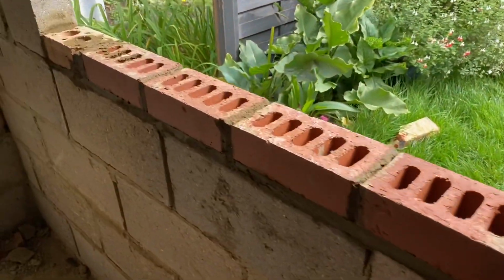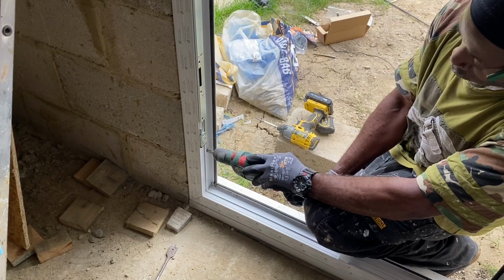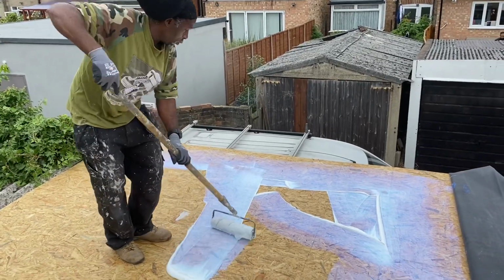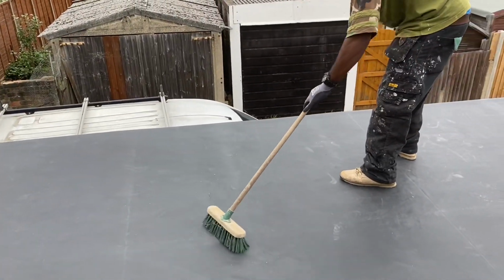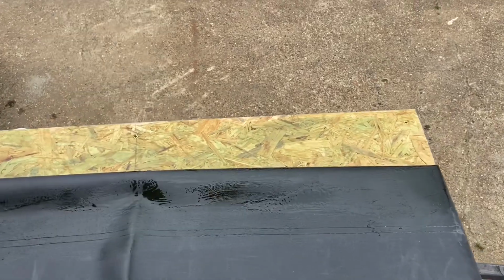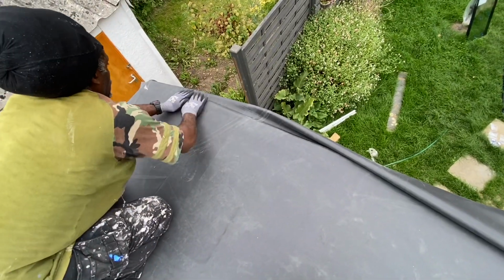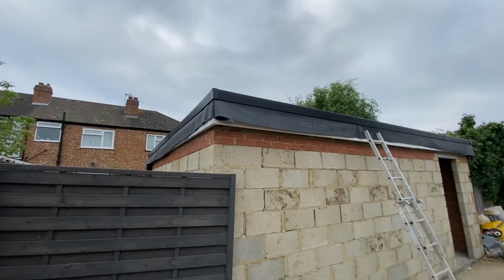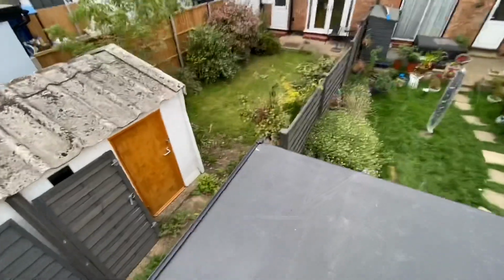Part 2 - Installing the rubber roof (EPDM)